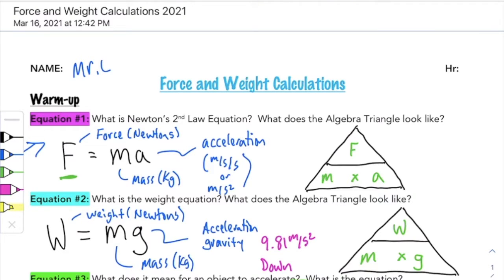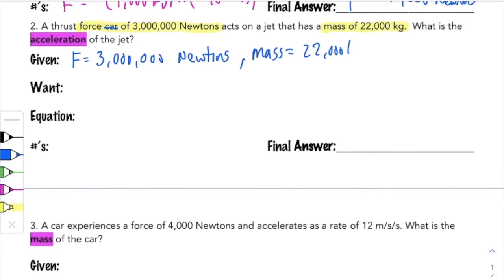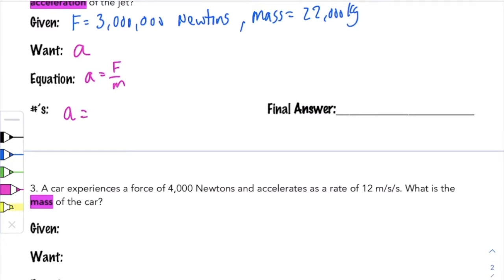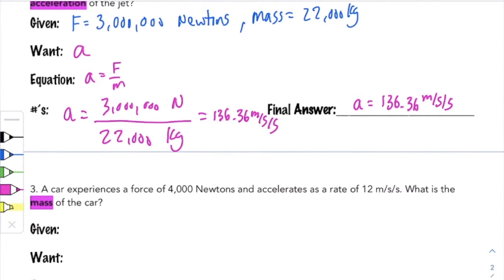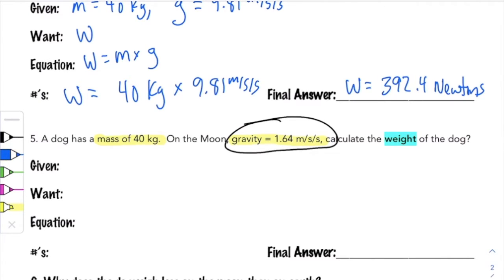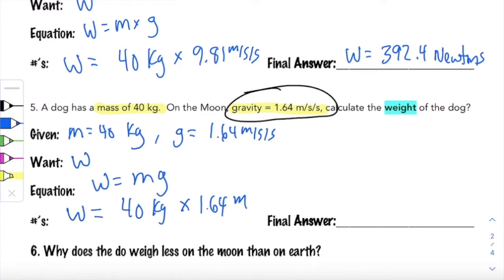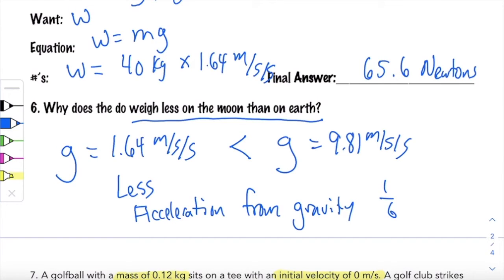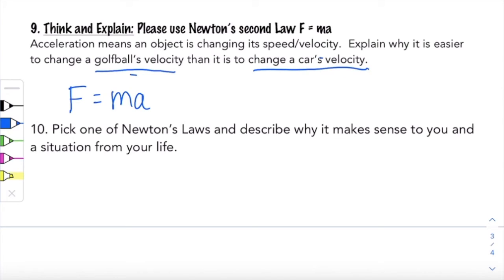General Physics: Force and Weight Calculations (Part 2 of 2)